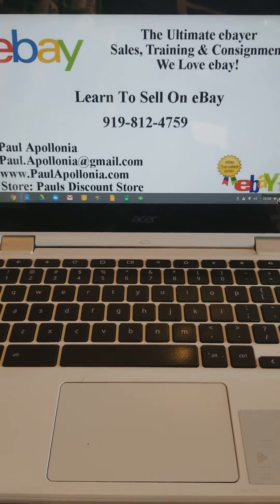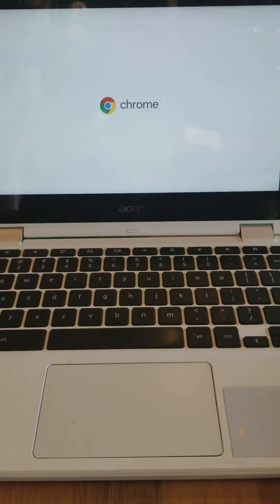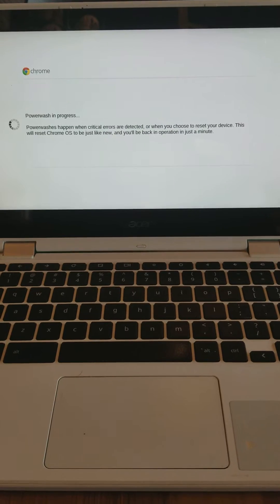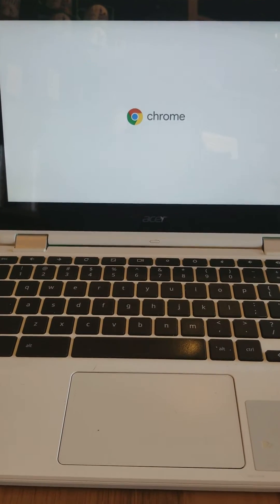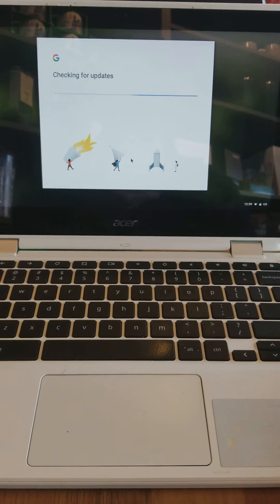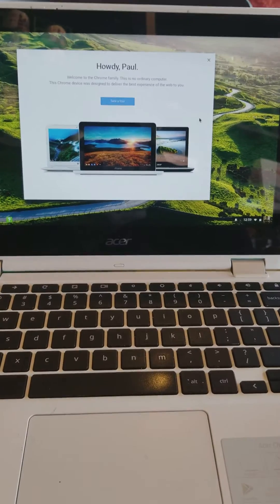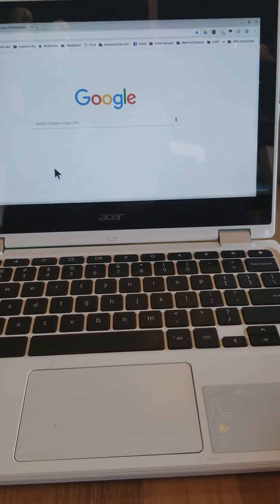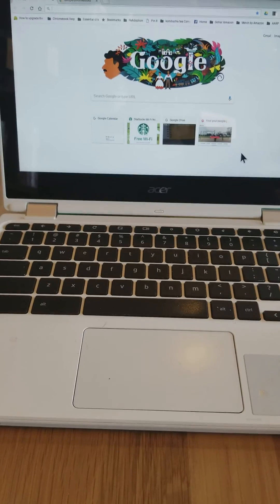How to do a Factory Reset Powerwash Acer R11 Chromebook.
Powerwashing refers to Removing all users accounts and resets your Chromebook device to like the day you took it out of the box. I do a powerwash every month or so, just to clear out my Chromebook. Prior to performing a powerwash: Make sure you backup your local data on to google drive, or some kind of external memory. You will lose it. Sorry for the background noise...